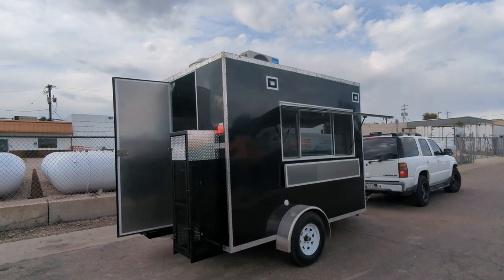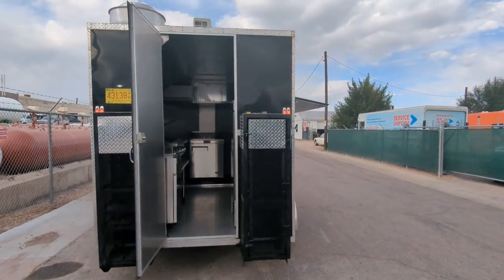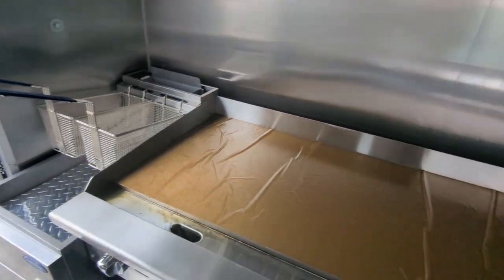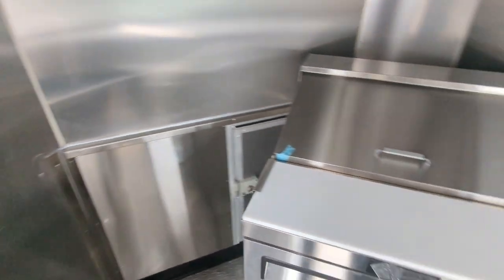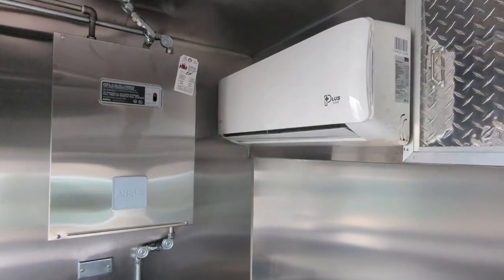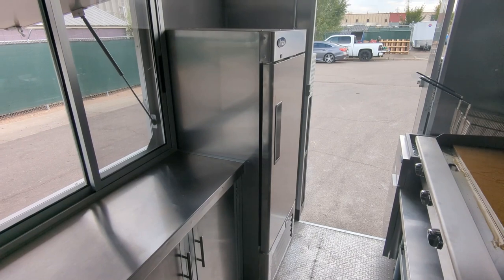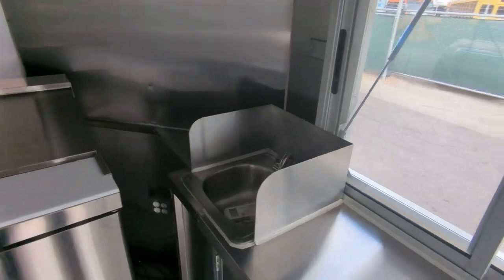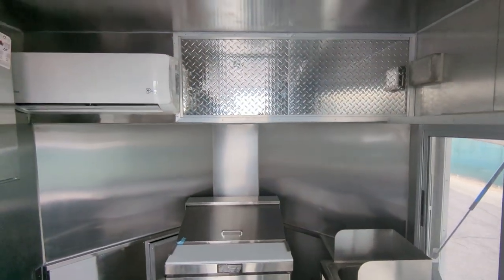Small Mexican Foodtrailer build | 14ft. Food Trailer build | Mile High custom Foodtrucks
Here is a walk-in tour of a small food trailer we are about to ship.

Equipment list:
• Stainless steel cooking wall
• FRP everywhere else
• Aluminum Diamond plate floor
• LED lighting through out and on the outside
• 1500CFM fan exhaust system
• 6ft Service window with awning door, bug screen
• 6ft Type 1 NSF approved Hood with speed control
• ANSUL Fire suppression
• Hand wash sink
• Water Heater
• 40 Gallon fresh water tank that can be filled easily from outside
• 50 Gallon Grey water tank mounted that can be emptied easily from outside
• Twin 30lb Propane tank mounted in boxes on the outside
• 27" Sandwich prep
• 27" refrigerator
• 40lb Fryer
• Two pan steam table
• 48" Flat top

Ready to build your dream food truck? Contact Mile High custom Foodtrucks today!

📍 1920 W. Cornell, Englewood, Colorado 80110